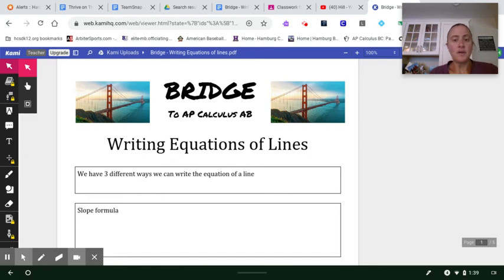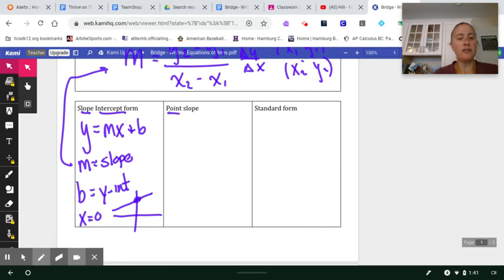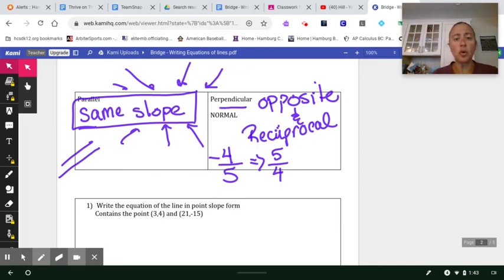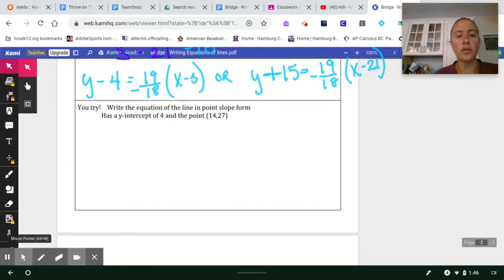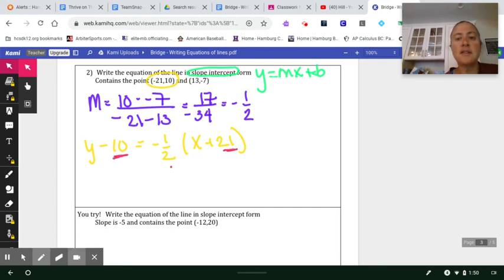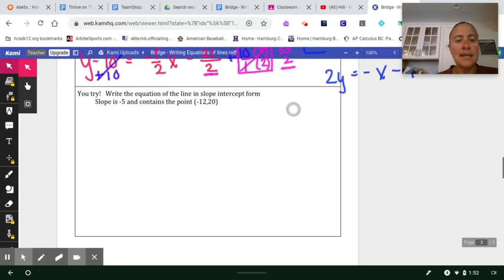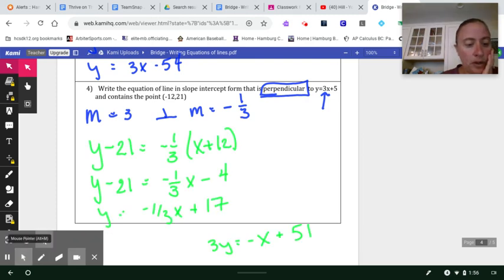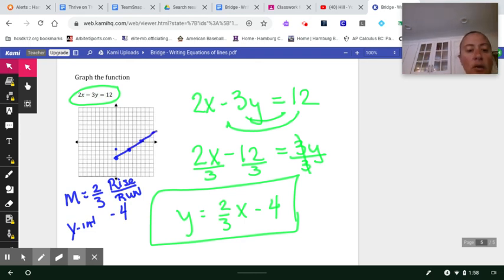Bridge - Writing Equations of Lines